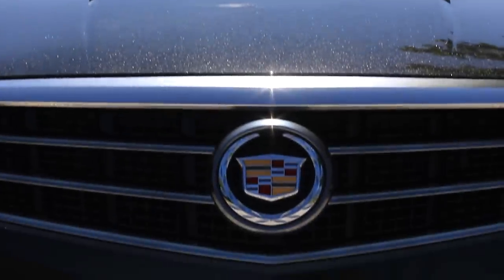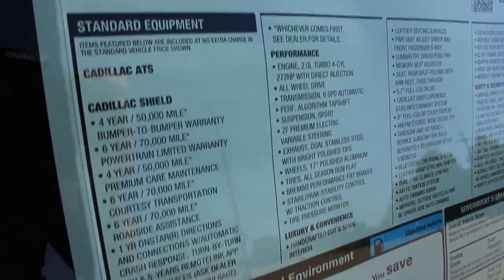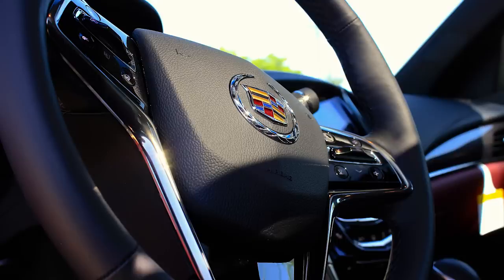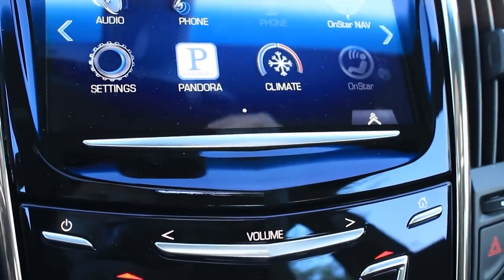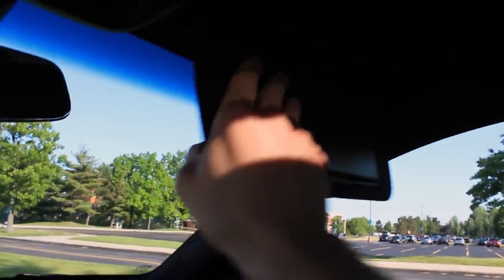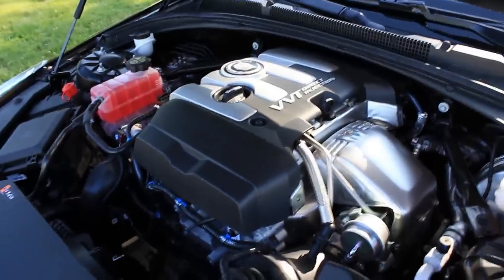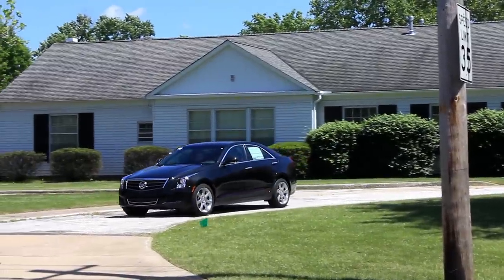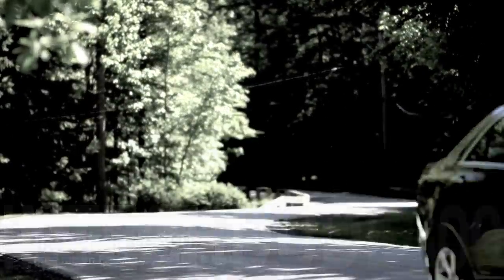2014 Cadillac ATS Luxury 2.0T AWD Start Up, Full Review, Exhaust, & Test Drive @ CRESTMONT CADILLAC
2014 Cadillac ATS 2.0T AWD

If you're in the Cleveland, Ohio Area & interested in a new or pre-owned Cadillac, come to Crestmont Cadillac and ask for James!

               Crestmont Cadillac
              26000 Chagrin Blvd.